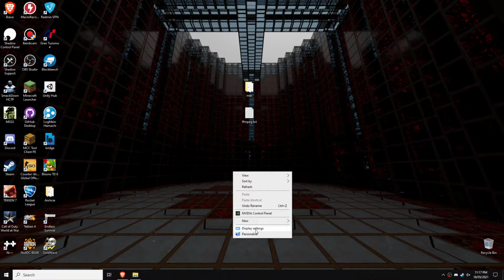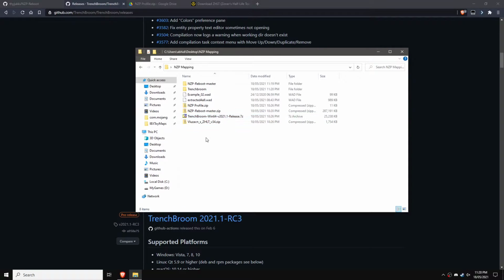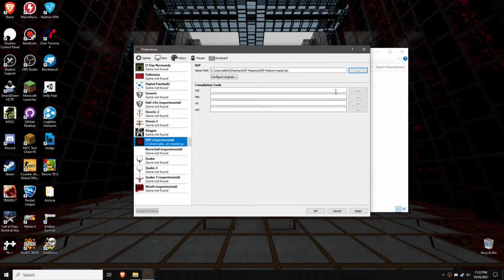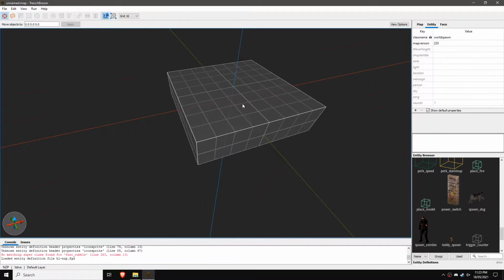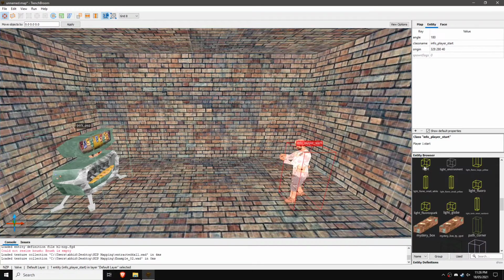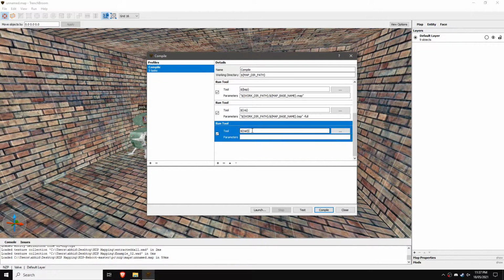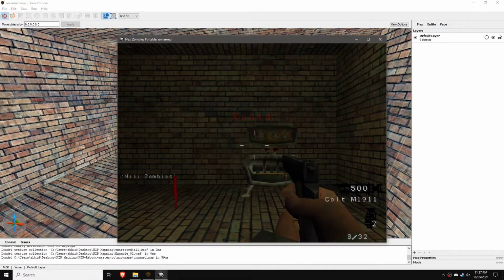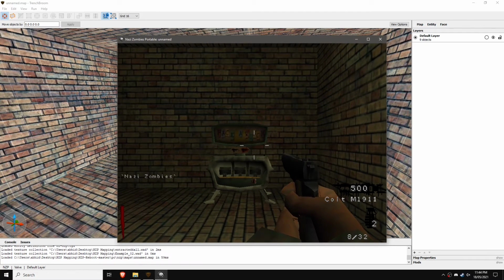How to Setup TrenchBroom for NZP (OLD)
A quick setup guide to use the TrenchBroom editor for making NZP maps.